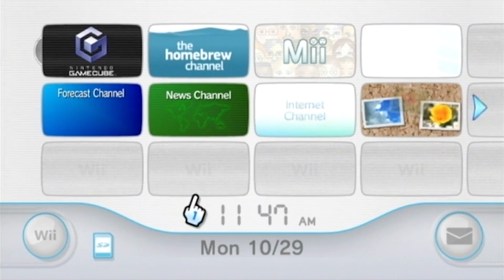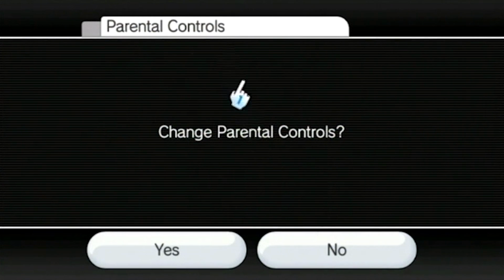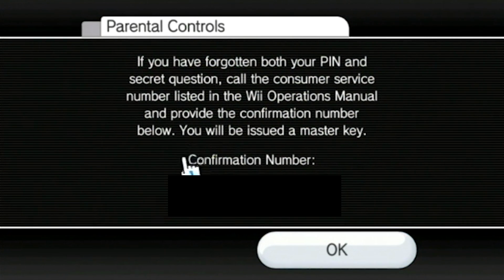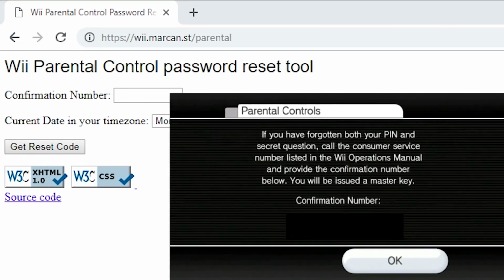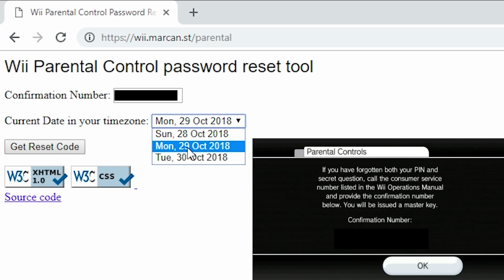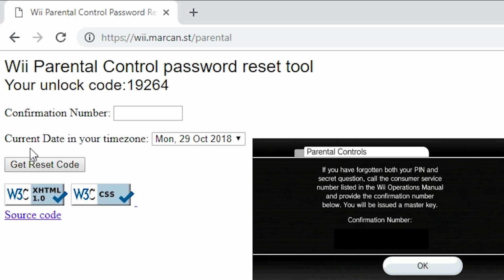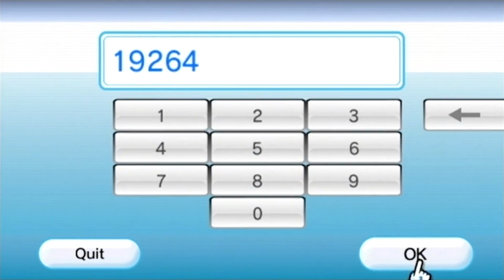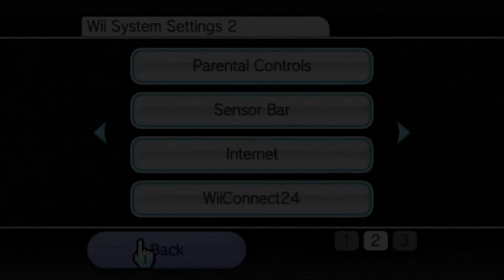How To Bypass Wii Parental Controls Lock (Free & Easy)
In today's tutorial, I'l be showing you how to bypass the Parental Controls lock on your Nintendo Wii Console!